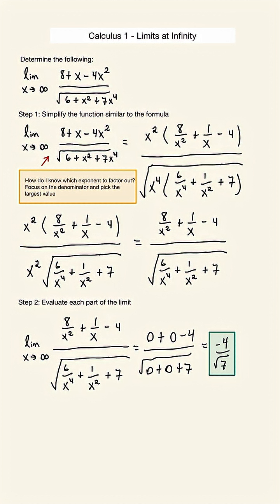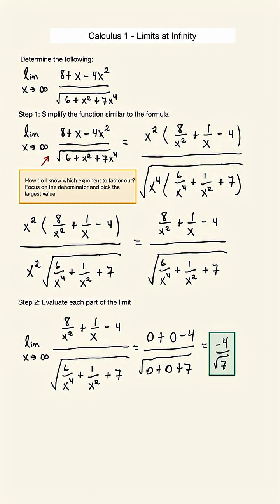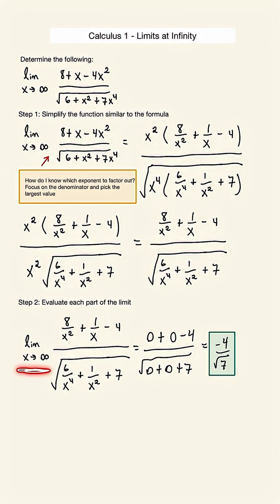Calculus 1 - Limits at Infinity Example 4